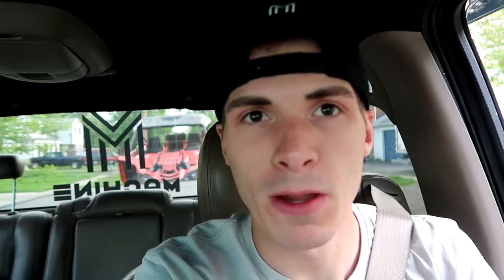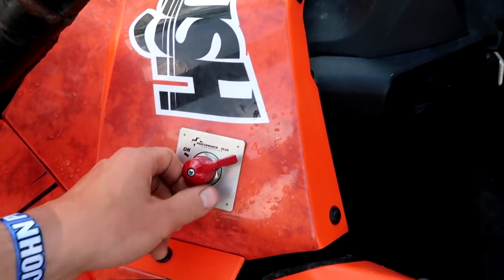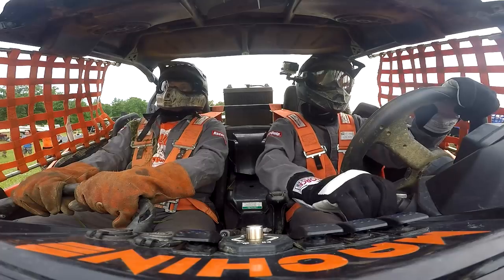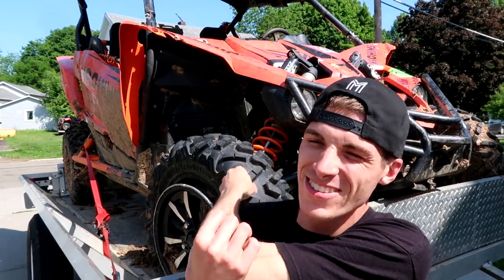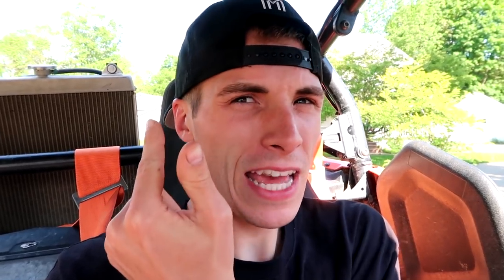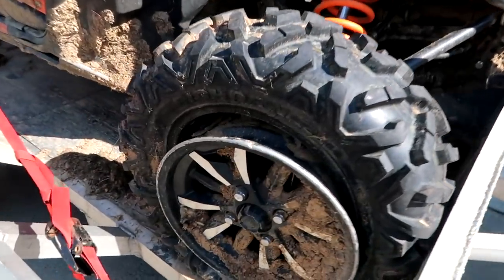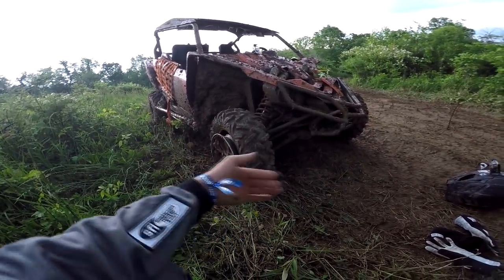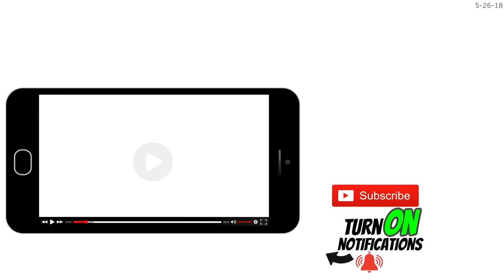My First Car / UTV CRASH!!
I completely rolled my YXZ 1000r. I even caught it with 2 different angles!! So yes, I crashed Crush!

FAN MAIL:
3DMachines